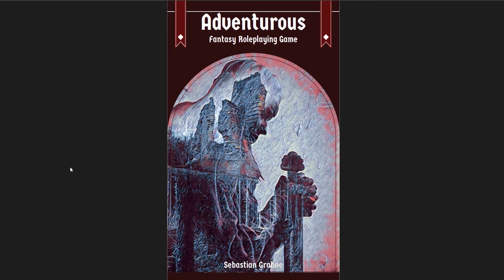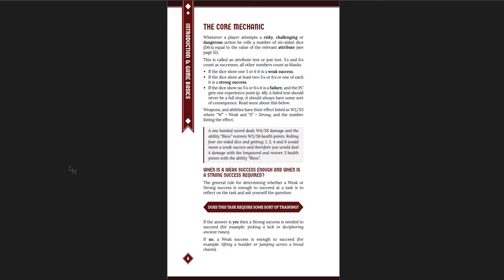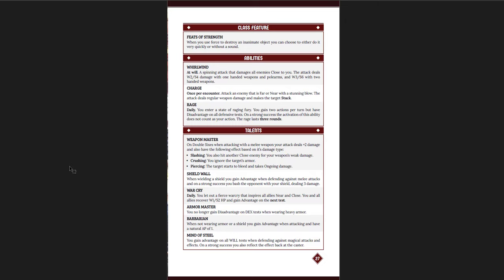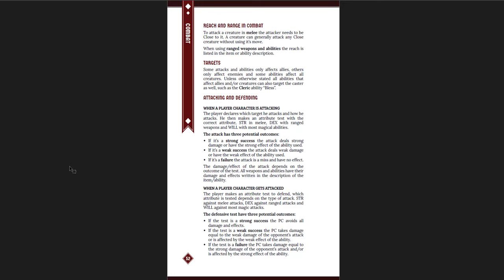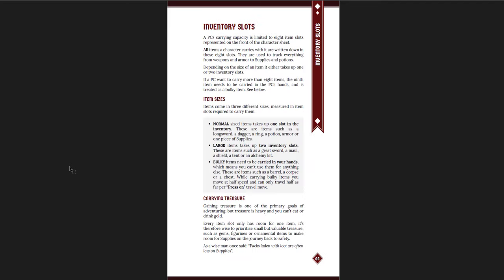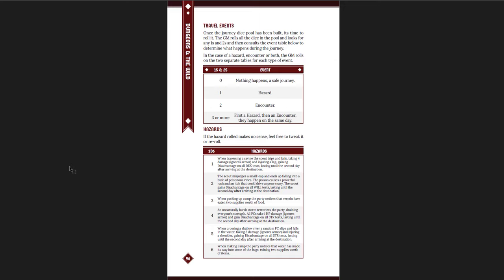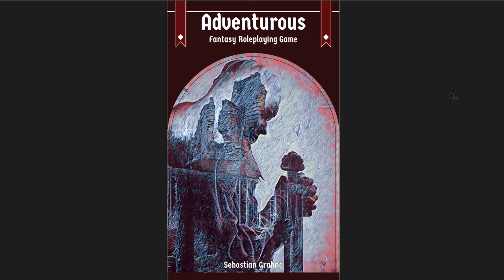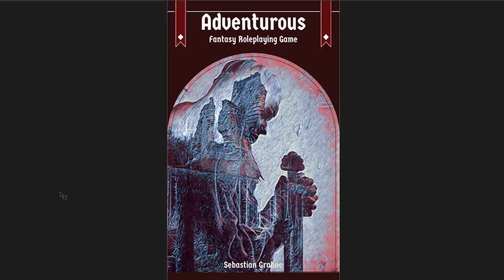Adventurous: A Simple, Flexible OSR Game for New Players and GMs - Flip-through and Review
In which I go through Adventurous, a new, simple OSR RPG by Dawnfist Games. It's an excellent introduction to table-top roleplaying games for brand new players, and a great one for new GMs as well.

I was very generously sent a copy by Dawnfist, so thank you to them!

Here's where you can find links to the book and the quick-start rules (which are free on the website itself):